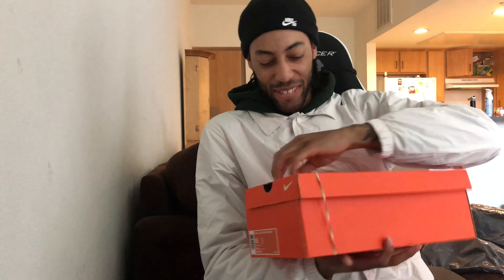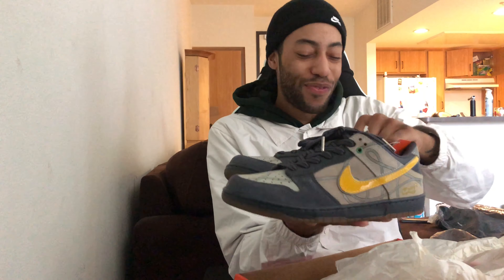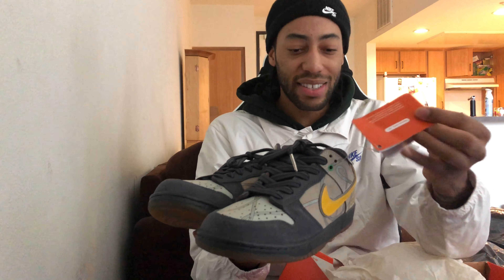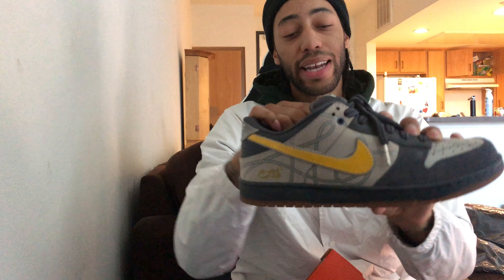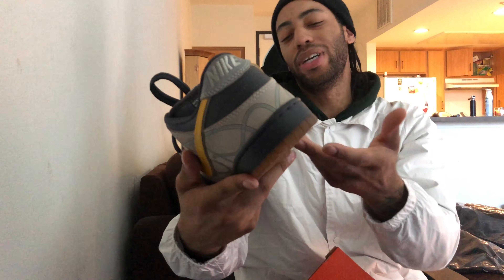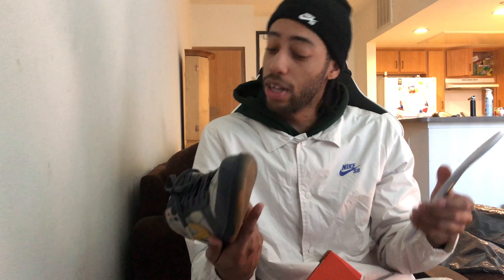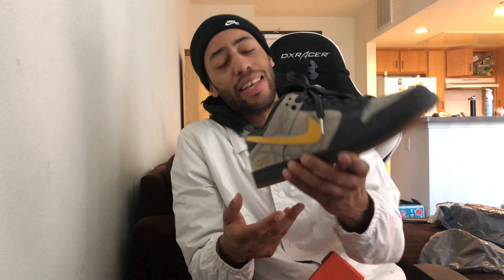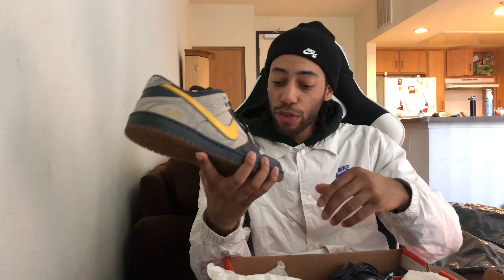Nike Sb Dunk Cezar Gordo Brazil Custom Series 3 Review!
THESE WERE ACTUALLY THE FIRST TO DROP OUT OF THE "WALKMAN PACK" MY BAD LOL.

What’s the deal YouTube it’s ya boy sadd coming back with another quick upload for the day! Today I’ll be bringing you guys a quick Nike Sb dunks unboxing that I purchased from eBay a few weeks ago! I thought I’d do a review on this shoe because of its rarity & because I haven’t seen anyone really review them on YouTube so I wanted to be sure to keep people updated about this Brazil series edition. Be sure to rate comment & continue to hit they subscribe button as I will be uploading videos I. The daily this month, truly appreciate you all supporting the channel, hit that notification bell , monkey app video dropping soon!